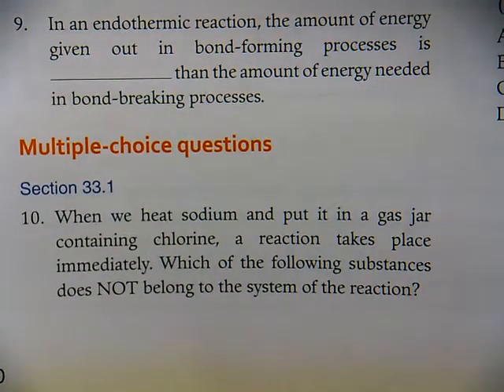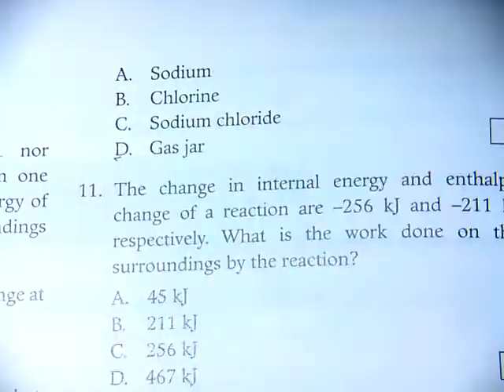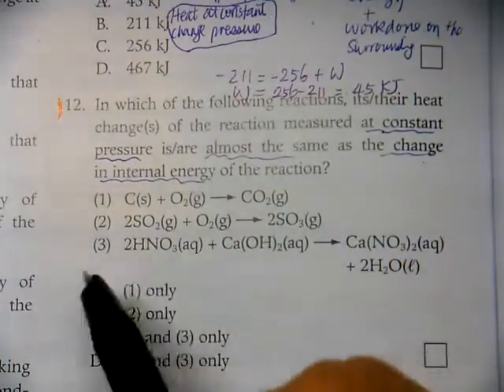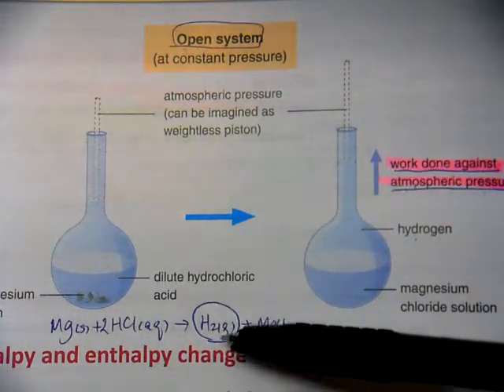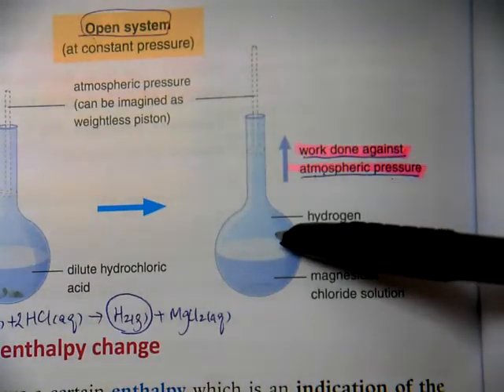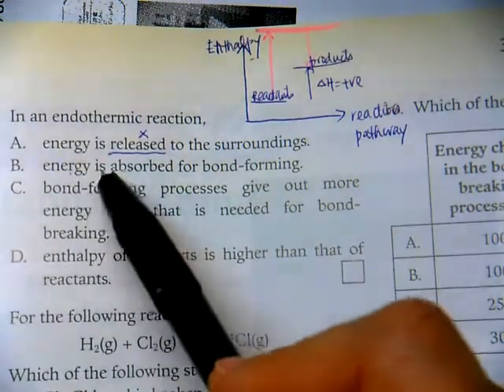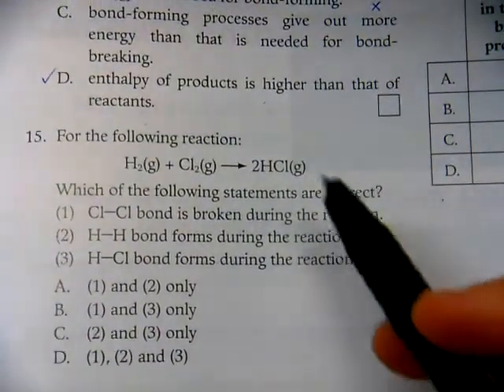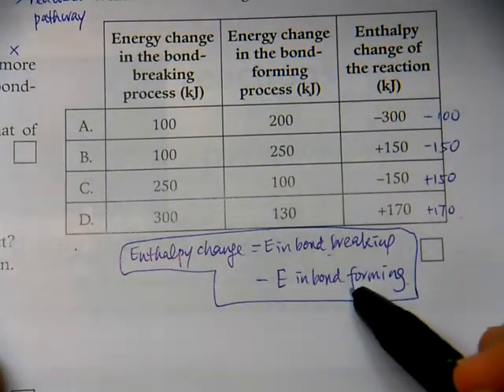8 Chapter33 energetics chapterEx10to16 part8